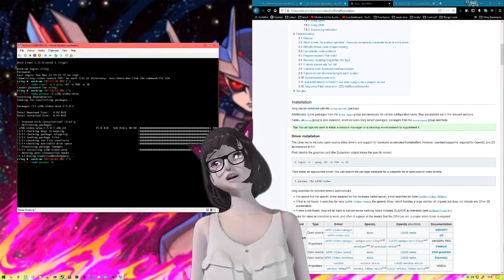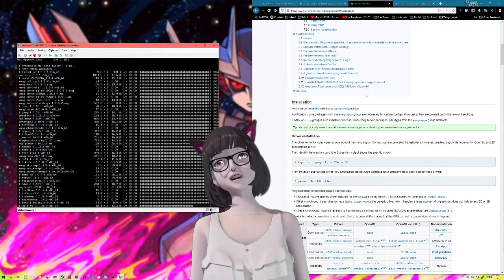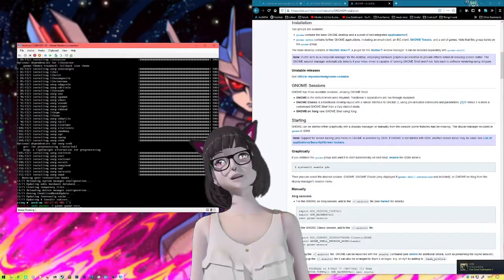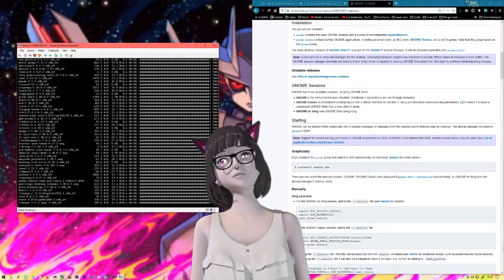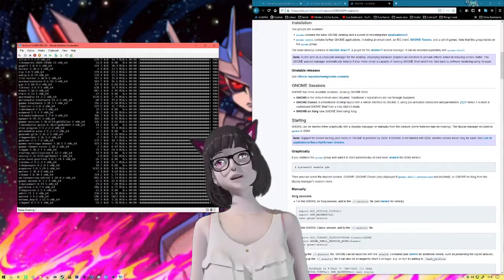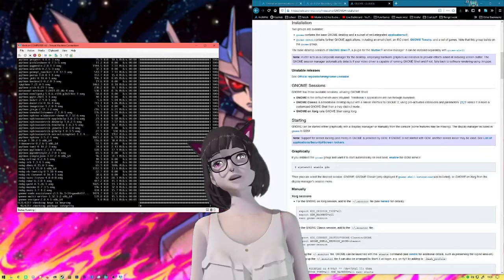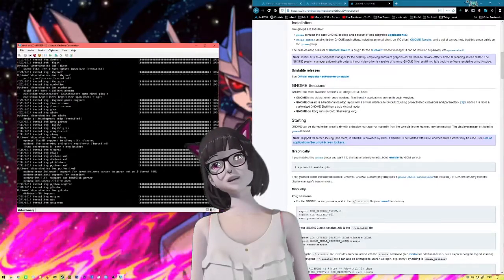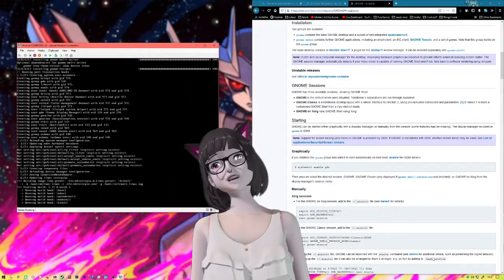"Vtuber" installs Arch Linux - Part 2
Guess who's back, back again?

It's you're mom.